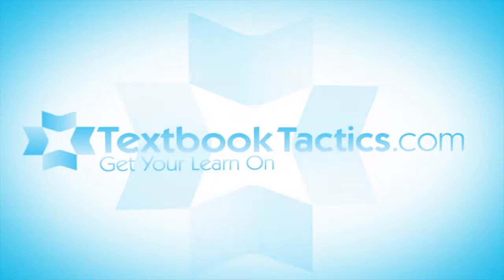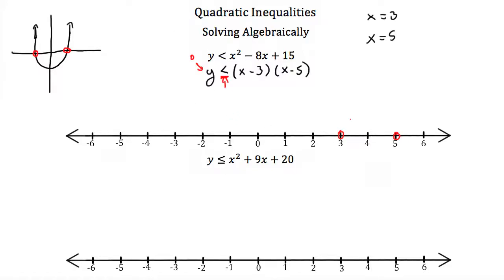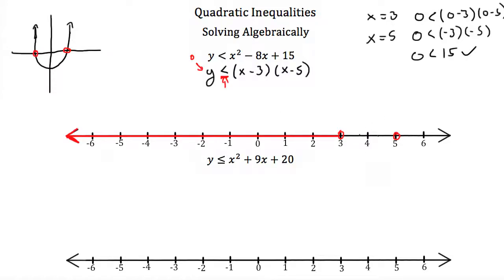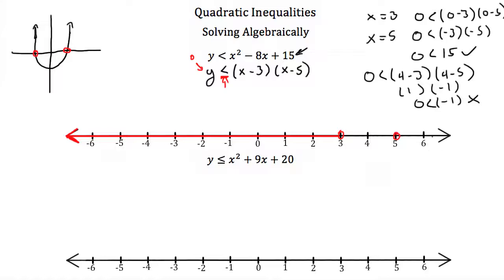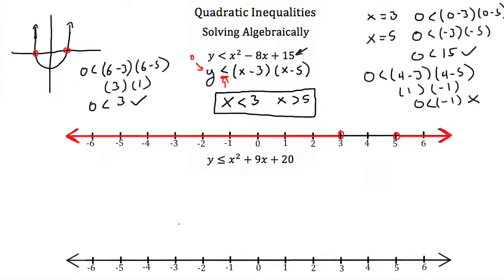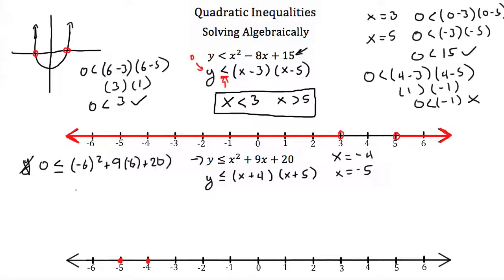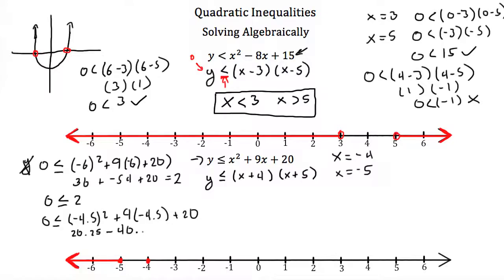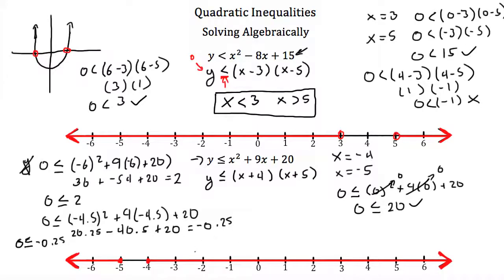Quadratic Inequalities PT 2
Click show more for Video Description:

Quadratic Inequalities: Definition of a quadratic inequality, graphing a quadratic inequality and a system of quadratic inequalities, solving a quadratic inequality algebraically PT 1of 2